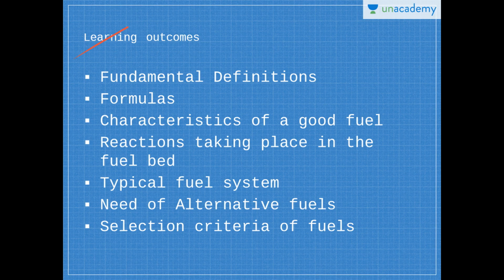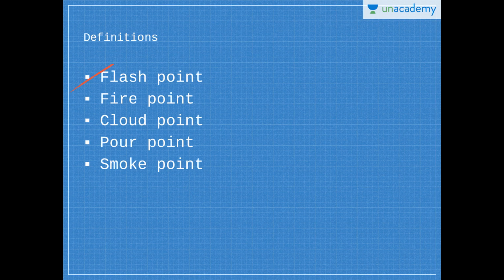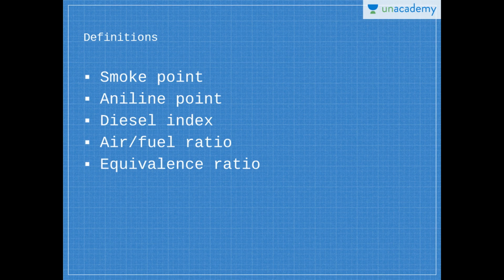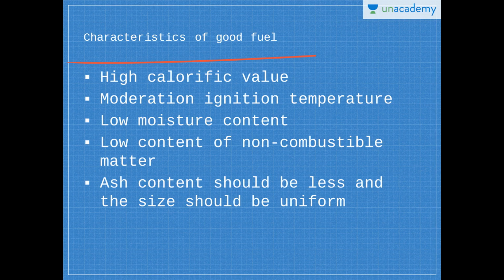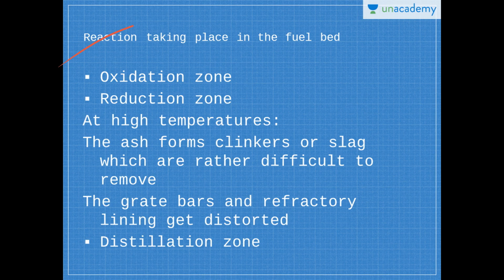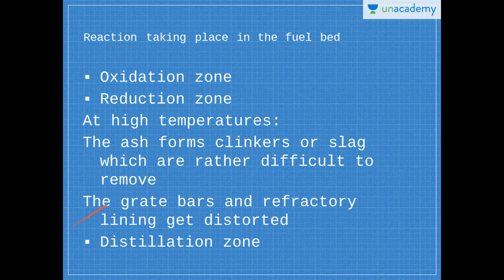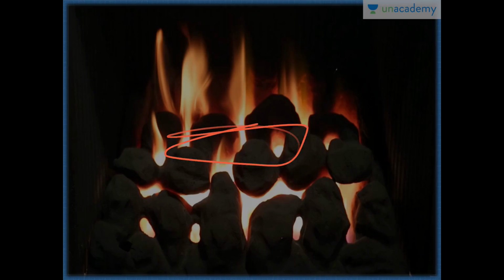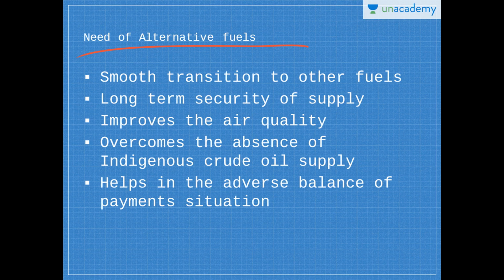Energy Resources | Fundamentals of Energy Resources | Lesson 5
In this lesson, Shreyas A has discussed about different types of energy resources and their uses. He has started the lesson by explaining fundamentals of energy resources. The lesson covers fundamental definitions of energy resources, characteristics of a good fuel, typical fuel system and need of alternative fuels.